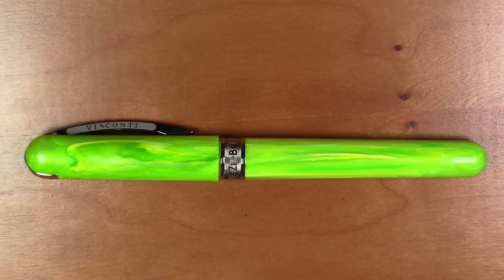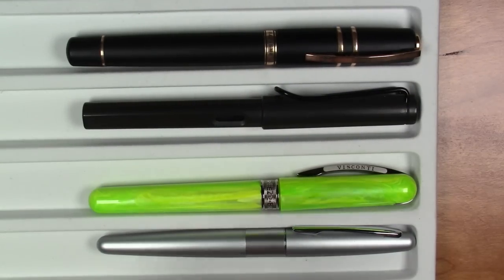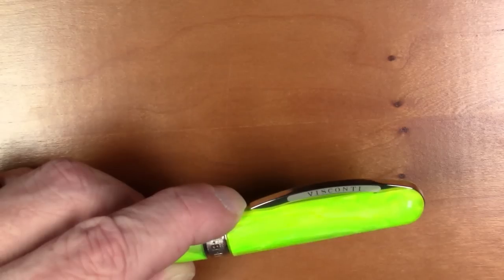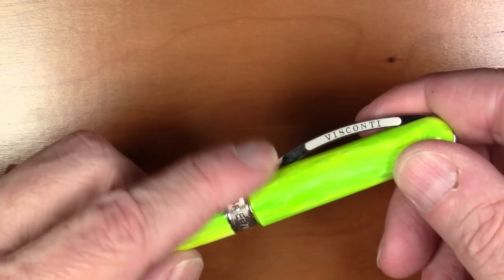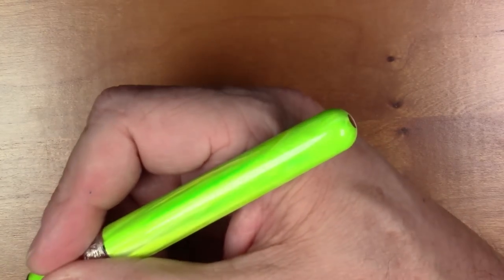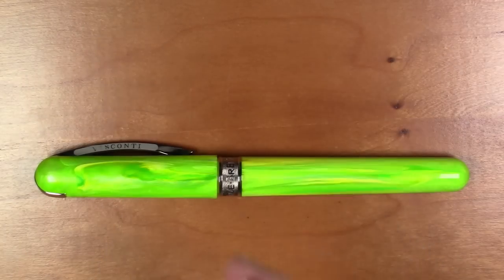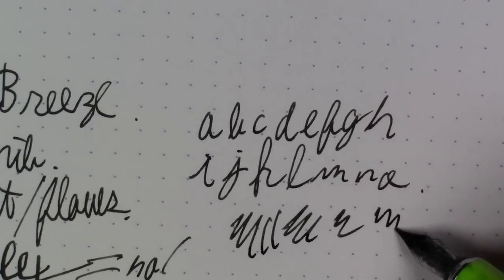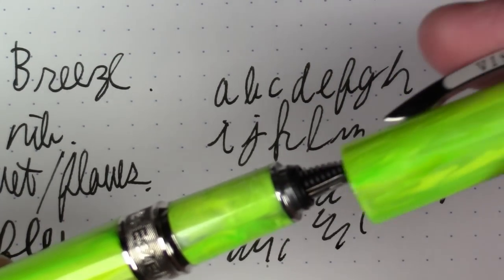Visconti Breeze / Noodler's Zhivago / Fountain Pen Review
Review of the Visconti Breeze fountain pen and Noodler's Zhivago ink.